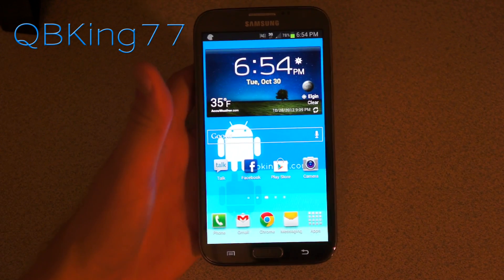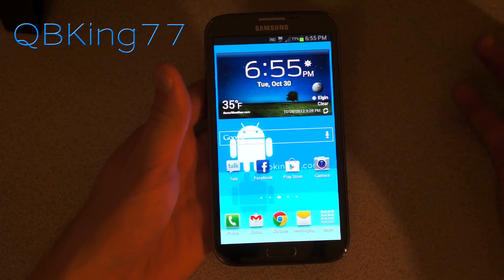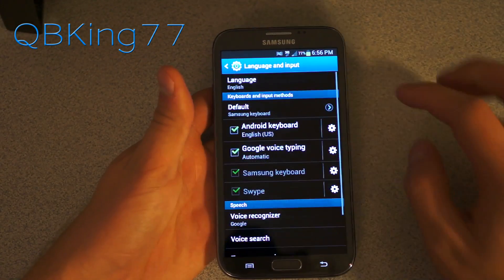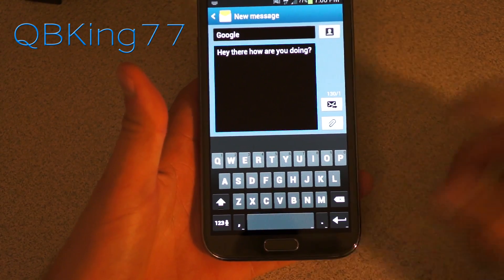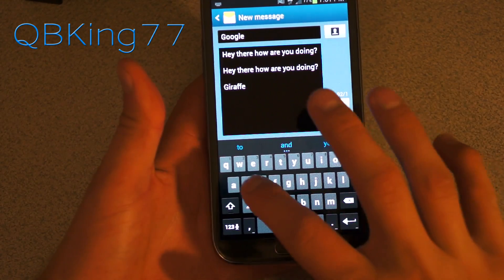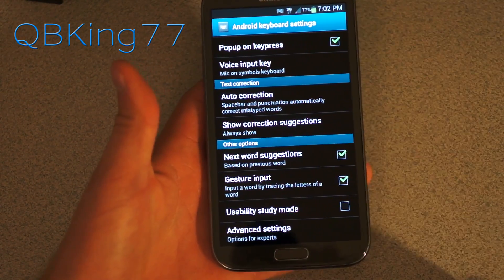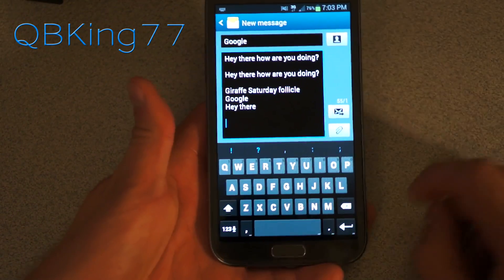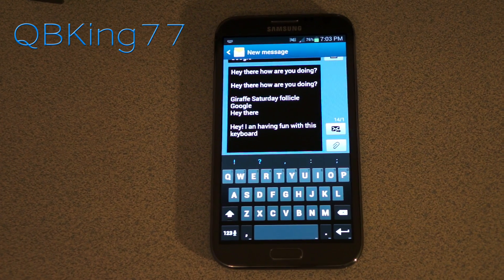Android 4.2 Jelly Bean Keyboard Review and Install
This video will show you how to install the leaked Android 4.2 Jelly Bean APK on your Android device (4.0 and up). It includes a new feature called "gesture typing" which is very similar to Swype.